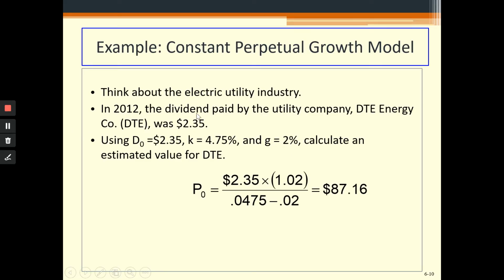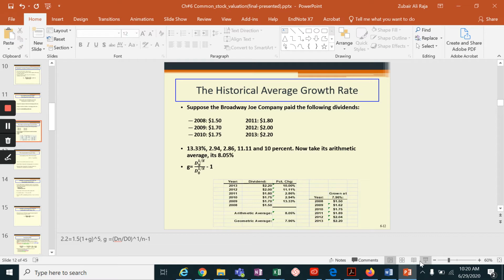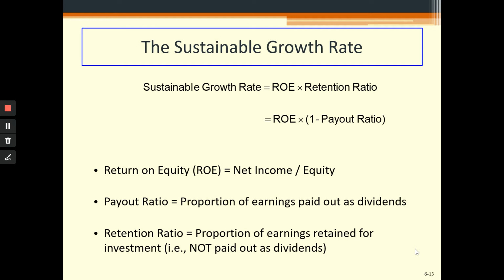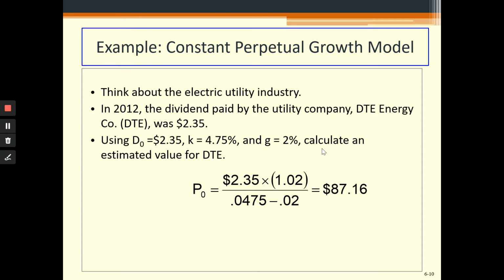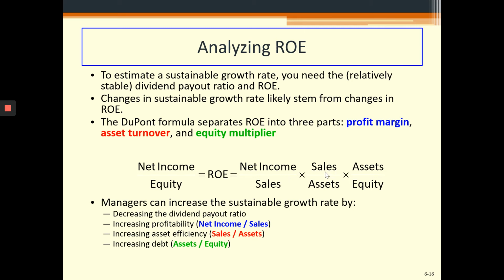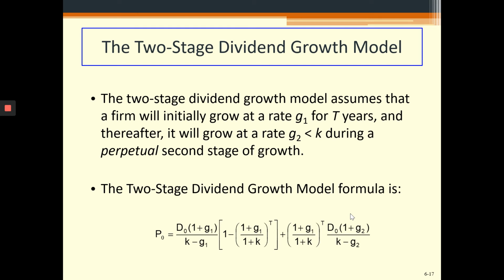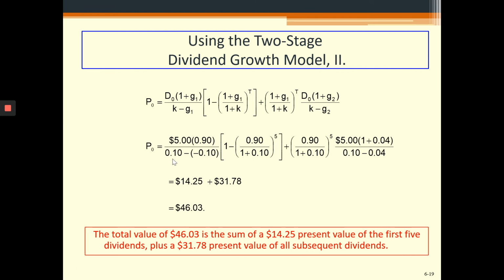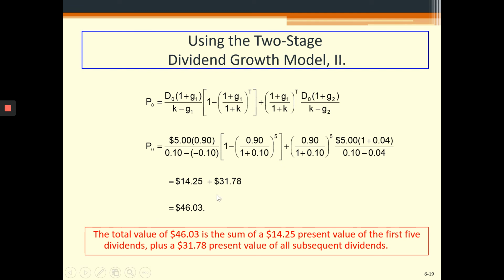Stock Evaluation (part 2)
Learning Objectives:
1) How to find the growth rate for Perpetual Dividend Discount Model
2) Analyzing Return on Equity
3) Two Stage Dividend Discount Model